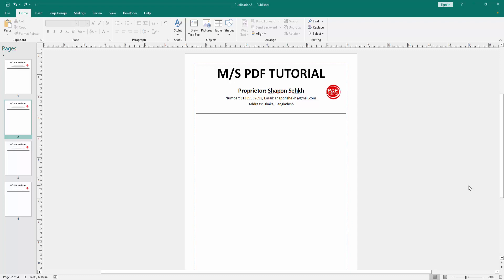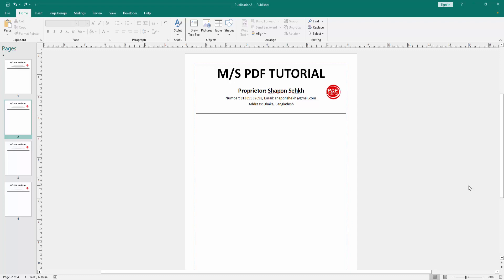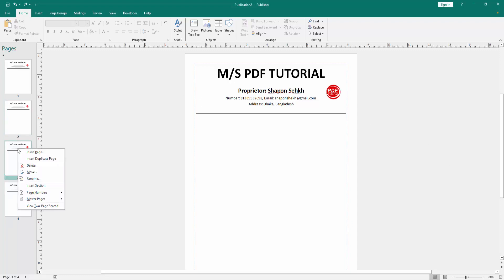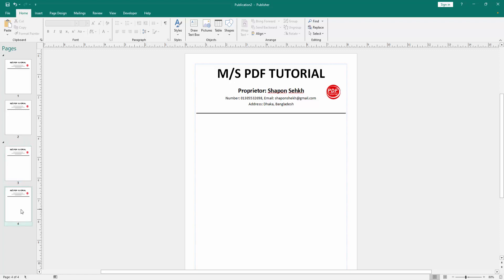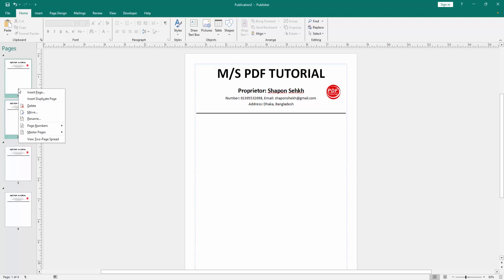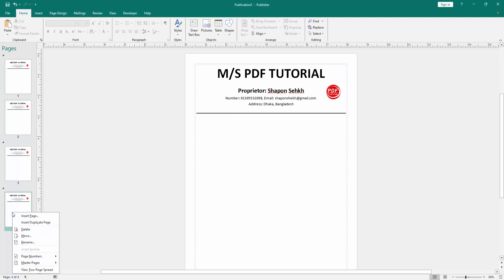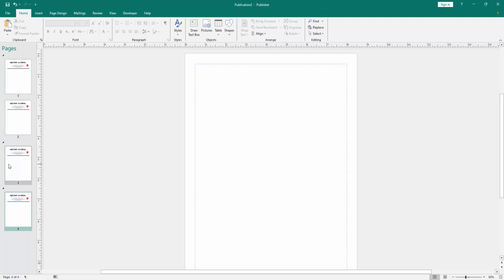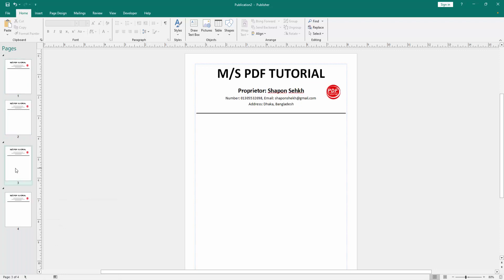How to add letterhead to specific page in Publisher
Assalamu Walaikum,
In this video I will show you, How to add letterhead to specific page in Publisher.  Let's get started.